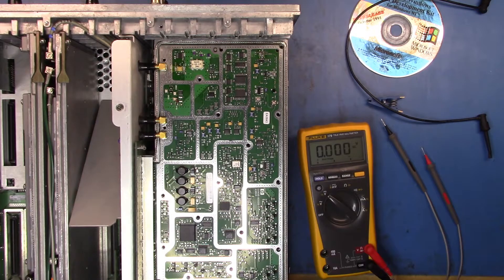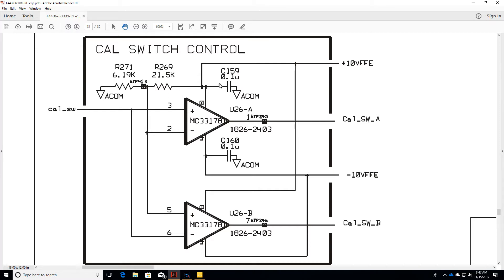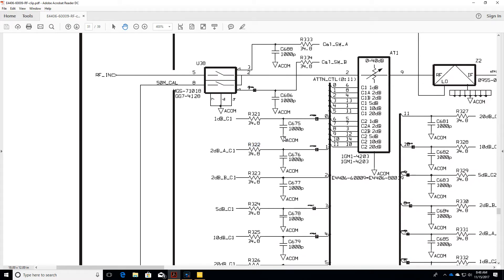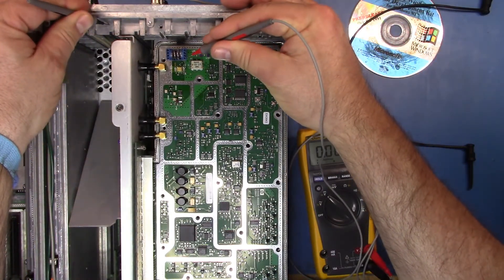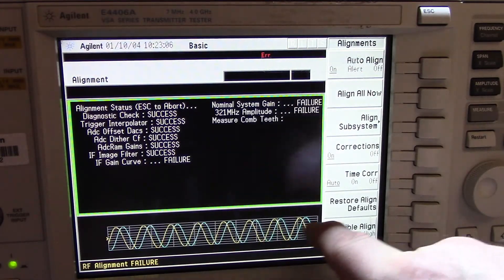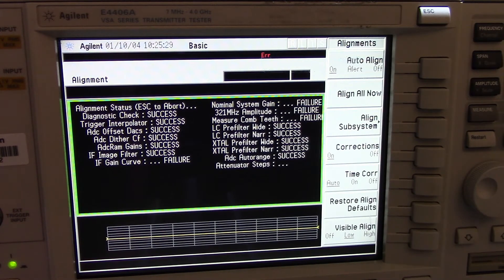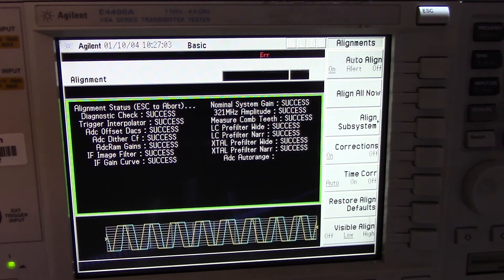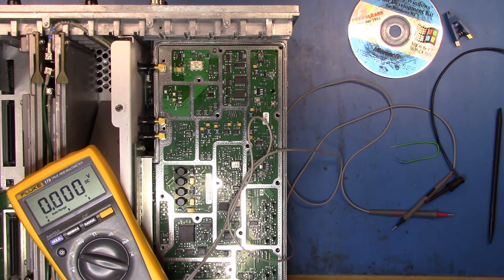Agilent E4406A Repair - Part 5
Not moving closer but I think I've ruled out the power line  noise. I'm really starting to think that they use an undocumented effect of the 1GG7-4218 switch but I'm still at a loss - Any ideas?